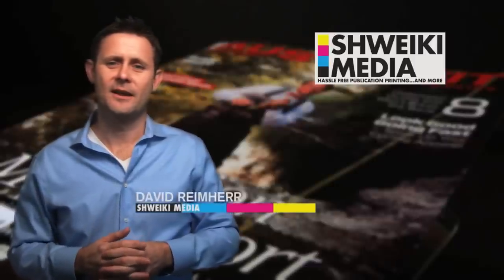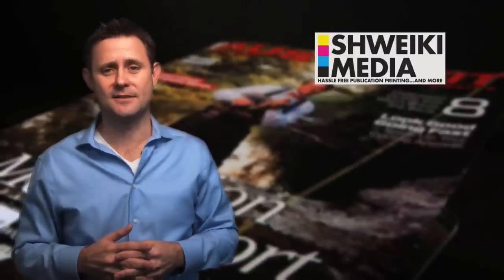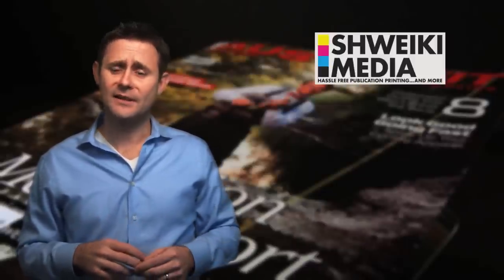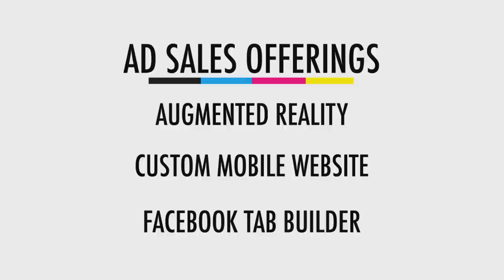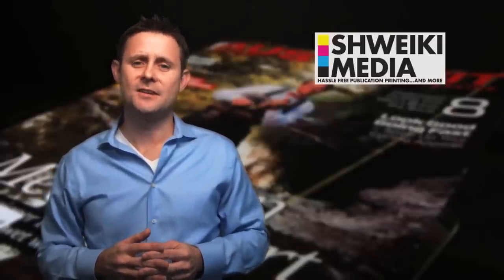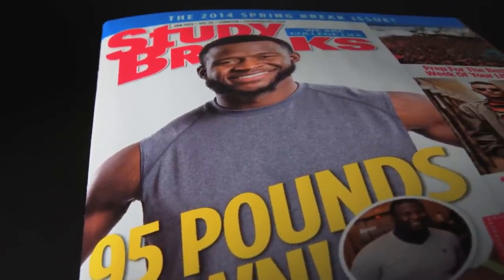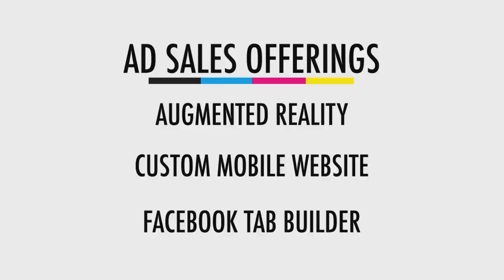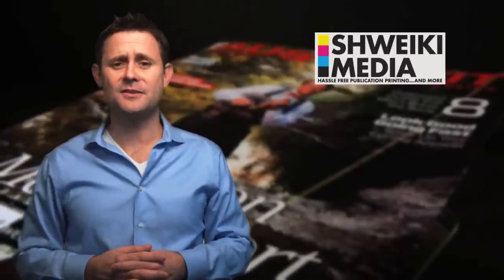Sales Advantage Toolkit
Sign up & learn more!